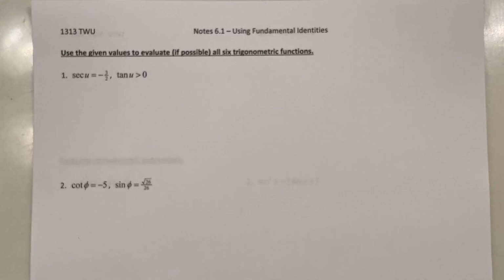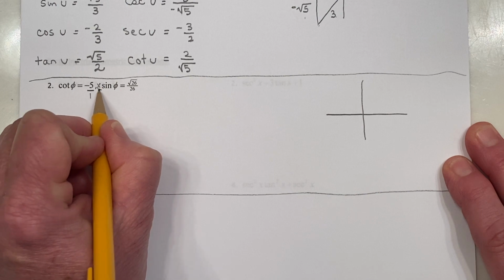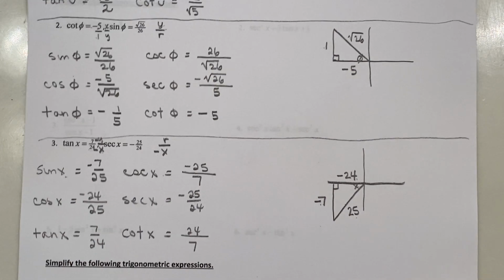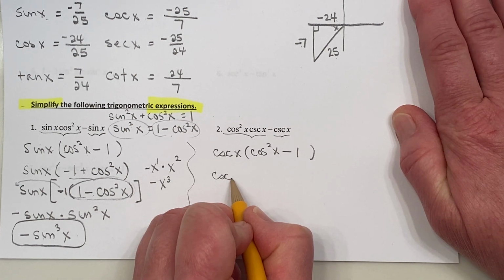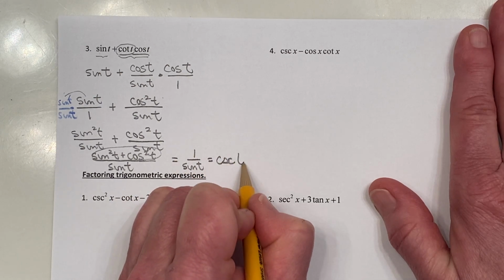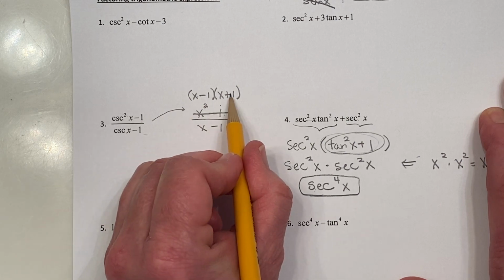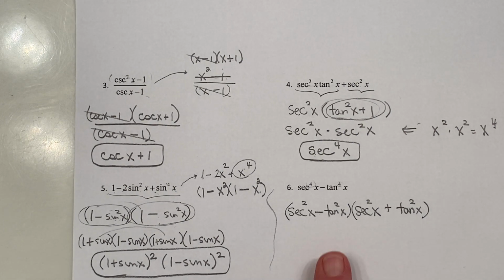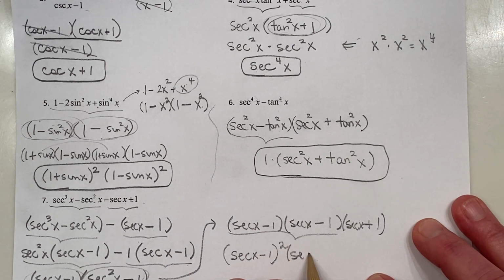1313 - 6.1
Elementary Analysis II